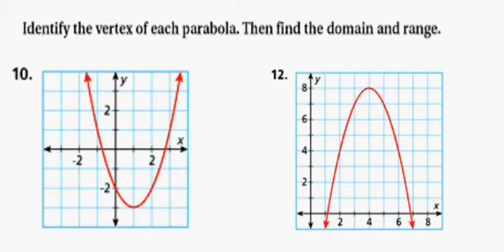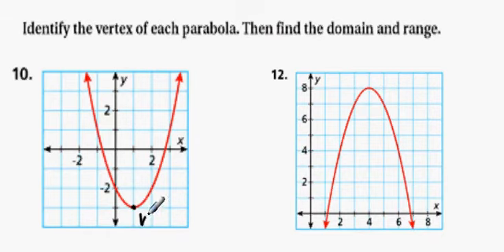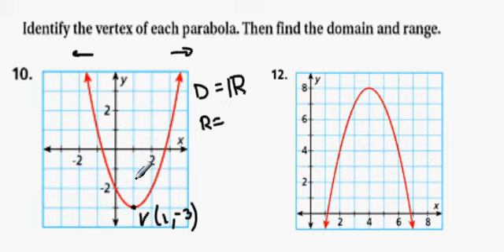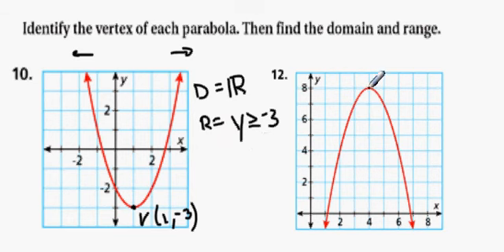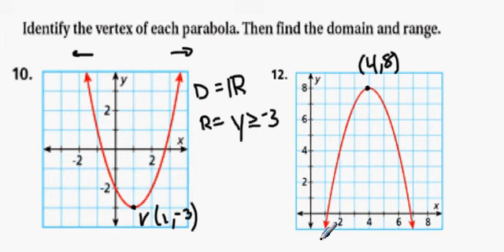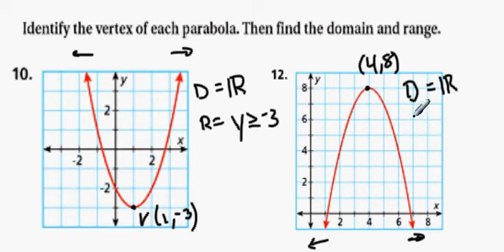9-1 to 9-4 Quiz Review Q10 12.avi